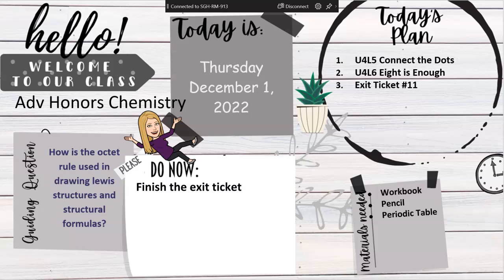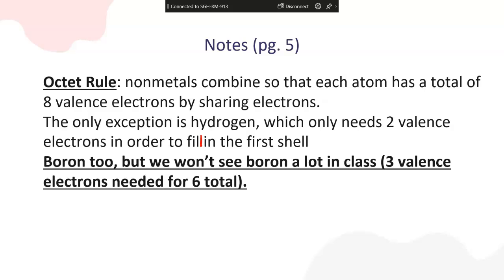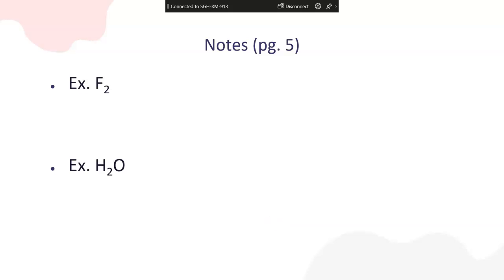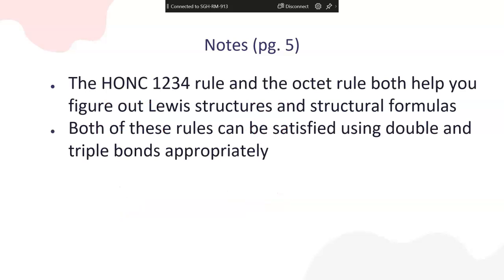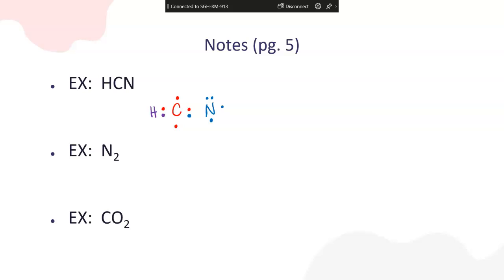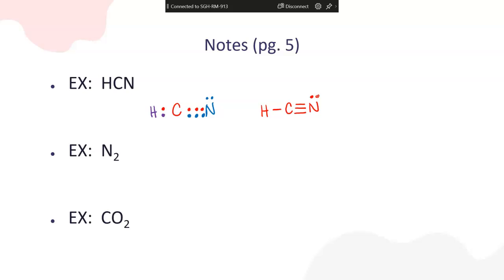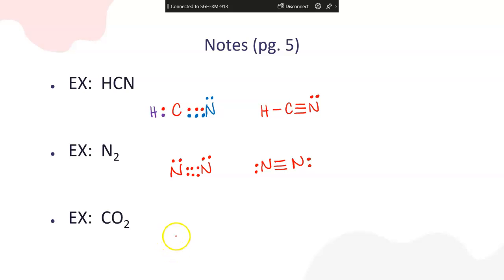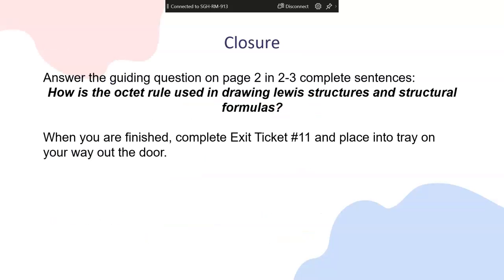U4L6 Eight is Enough